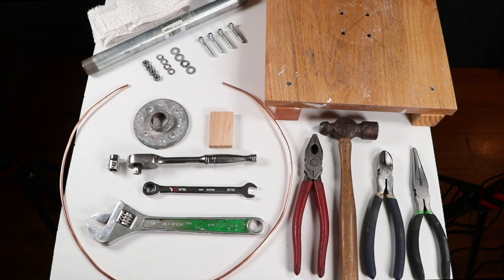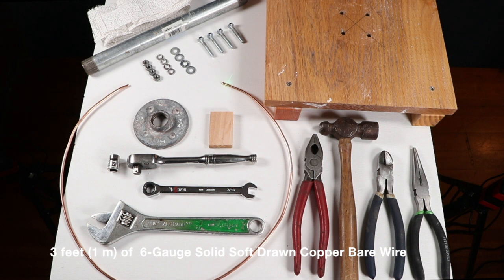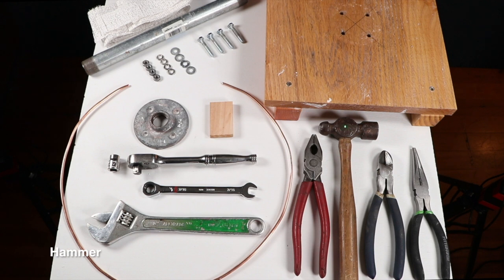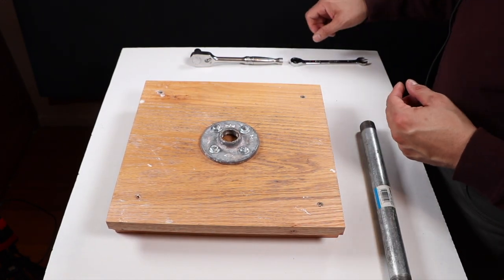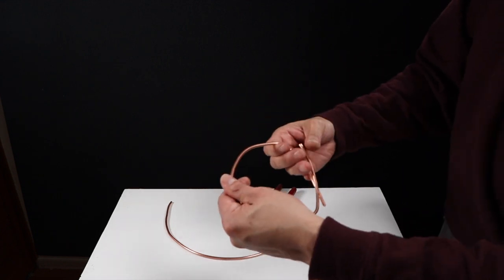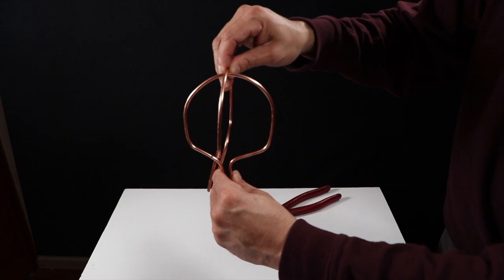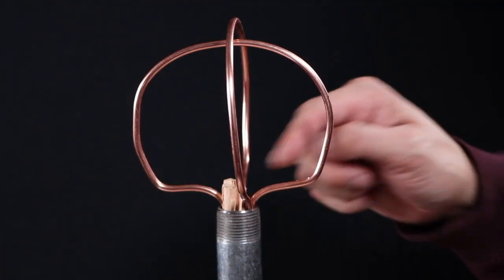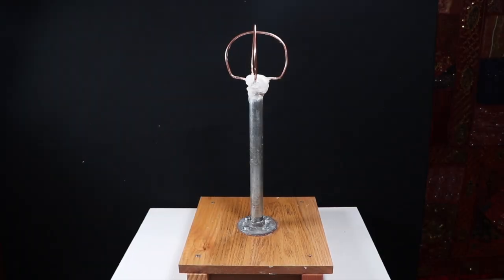Sculpture Head Armature - The Strong Armature - How to Make a Strong Armature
In this demonstration you will learn how to make a strong sculpture armature that will support various modeling and mold-making process.

Materials:
12” x 12” x 3/4 “ Maple or Oak board (solid) with 1” x 1” footing
3/4-in diameter Galvanized Floor Flange Fitting
i3/4” x 12” Steel Pipe Fitting Galvanized Nipple
(4-Count) 1/4-in x 1-1/2-in Zinc-Plated Coarse Thread Hex Bolt
(4-Count) 1/4-in Zinc-Plated Standard (SAE) Flat Washer
(4-Count) 1/4-in x 20 Zinc-Plated Steel Hex Nut (link)
(4-Count) 1/4-in Standard Split Lock Washer
3 feet of  6-Gauge Solid Soft Drawn Copper Bare Wire
Plaster’r Craft Model Material (plaster embedded fabric strips)
1/4” (thick) x 2”x 2” piece of wood (scrap wood)

Tools: (does not have to be exact brand or quality)
6-8-in Electrical Pliers with Wire Cutter
8-in Electrical Long Nose Pliers with Wire Cutter
6-8-in Diagonal Wire Cutting Pliers